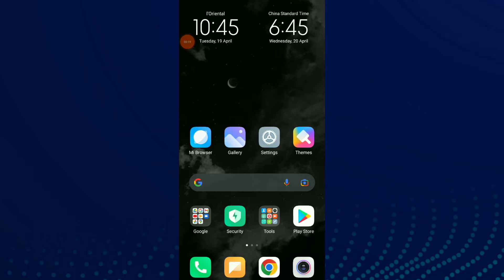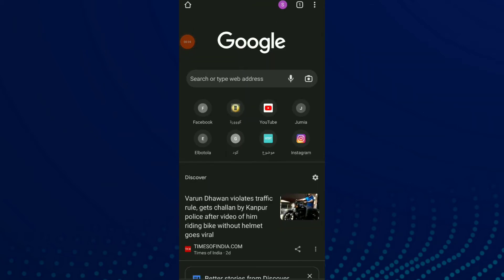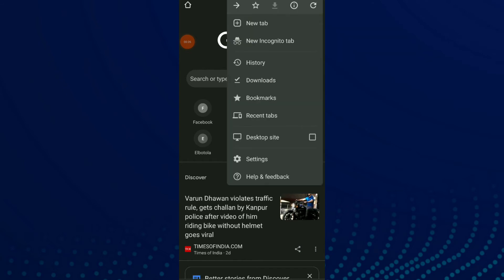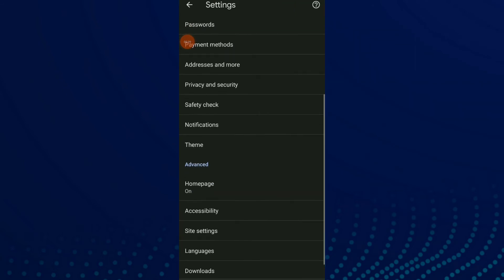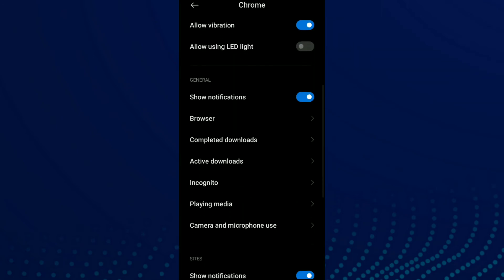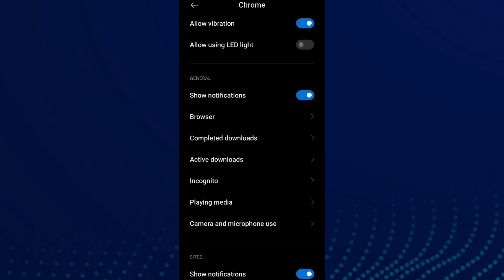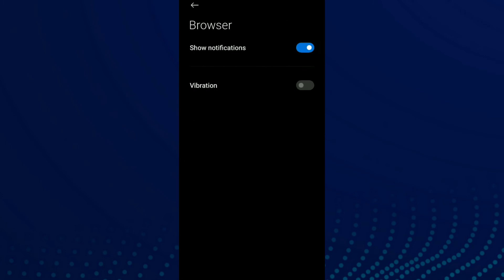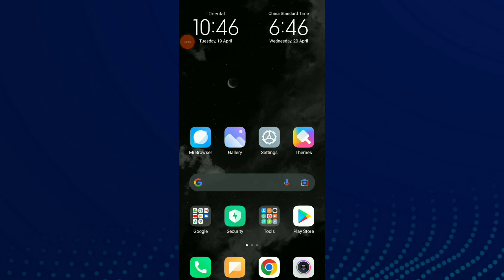How To Turn On/Off Browser Vibration Notifications On Google Chrome App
My idols on YouTube:
Mike Vestil
Ali Abdaal
biaheza
Kevin David
Incognito Money
Sara Finance
Everyday Money
Channel Makers
Vidiq
SuperHumans Life